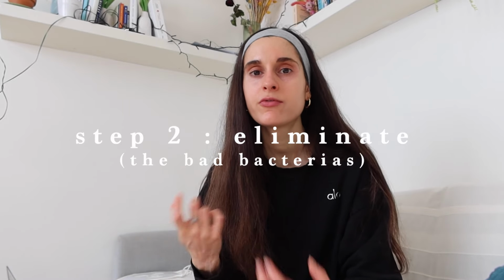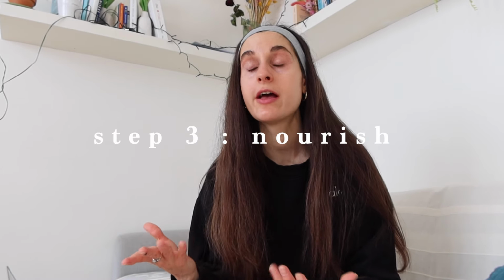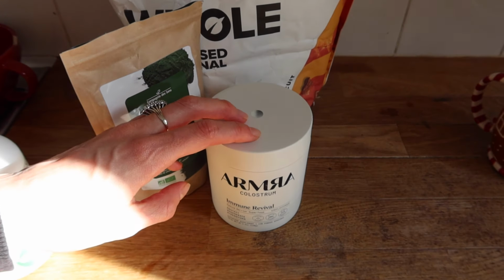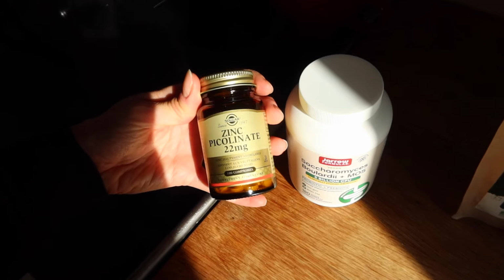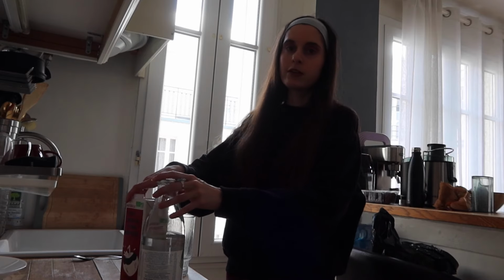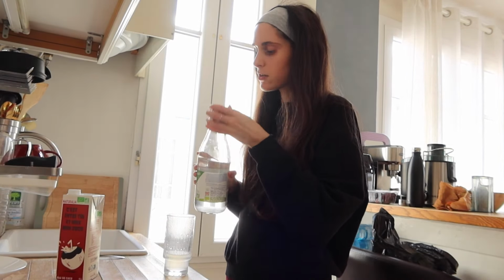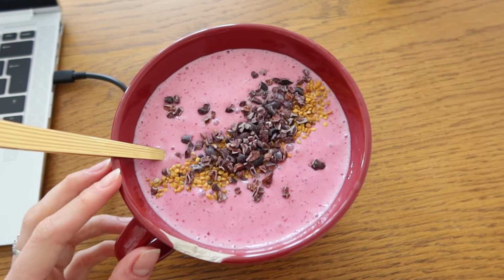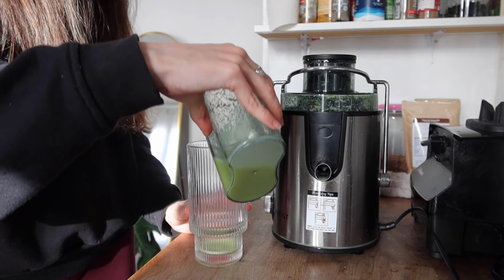how to heal your gut - easy & effective steps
sharing with you the detailed protocole I'm doing to heal my gut after months of antibiotics! hope you enjoy :)

My name is Mathilde and I'm a full time engineer in Paris. I'm passionate with living a healthy lifestyle and sharing it with others. I hope you can find motivation here 🥰

To order my book :